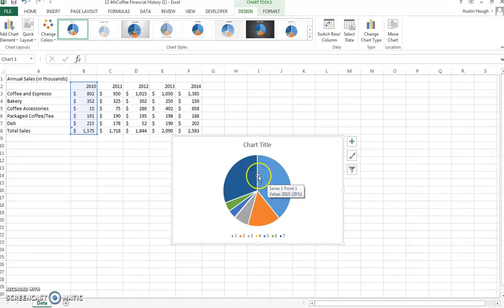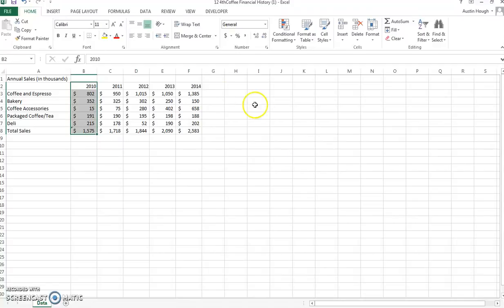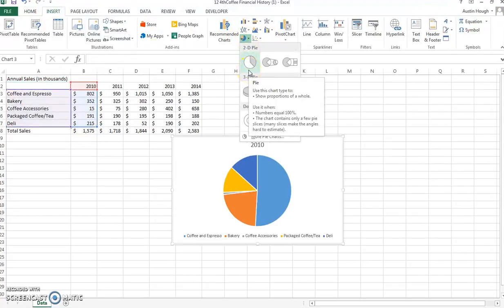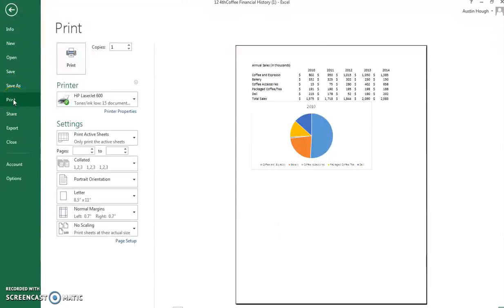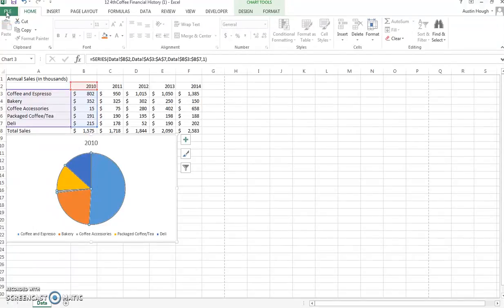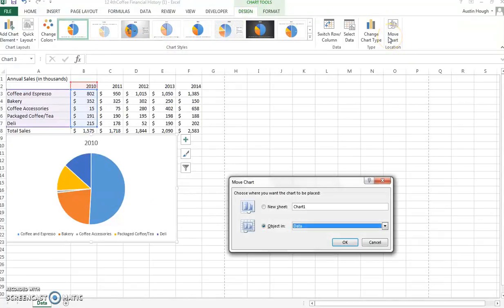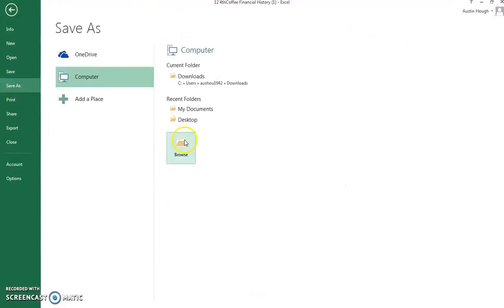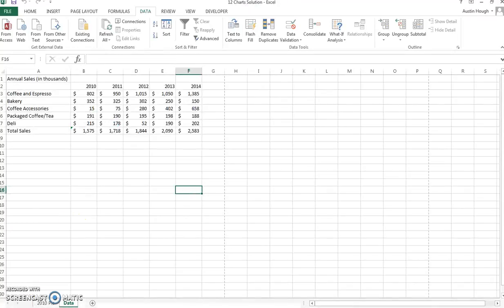Excel 2013 Select Data to Use in a Chart and Move a Chart